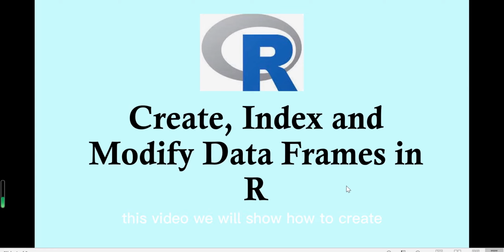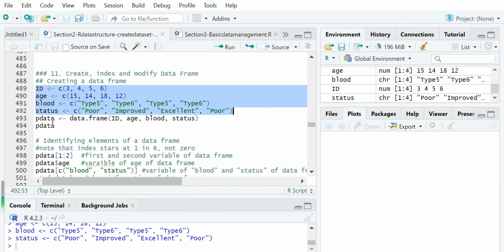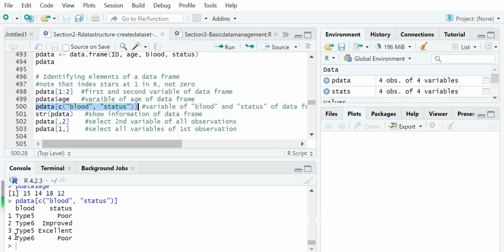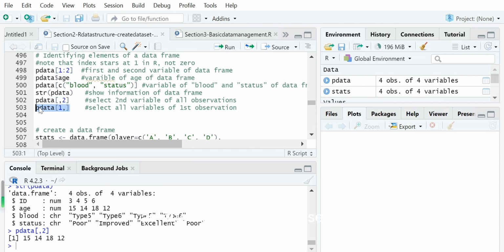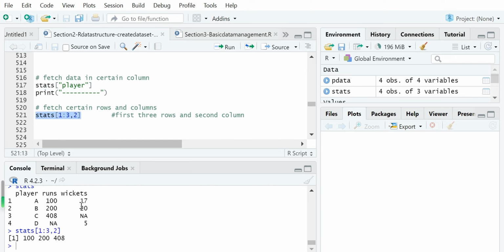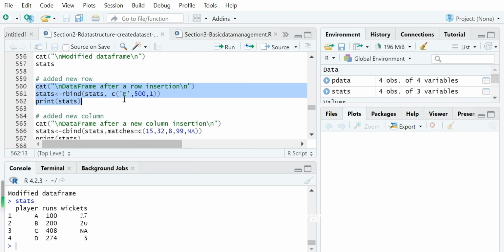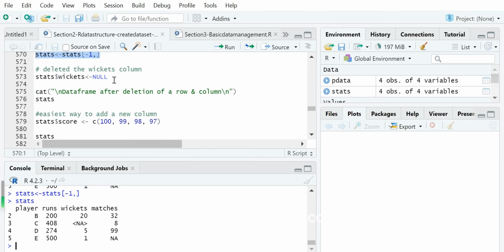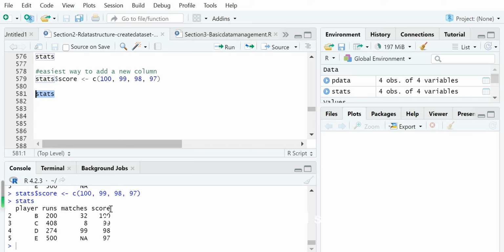R programming | Create and Modify Data frame R programming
R programming for data analysis. Section 2. R data structure and create datasets. Lecture 11.Create, Index and Modify Data Frames in R programming

A Data Frame is a two-dimensional labeled data structure. It may consist of fields/columns of different types. It simply looks like a table in SQL or like an excel worksheet. In R, to create a Data Frame use data.frame() method. The syntax to  create a data frame